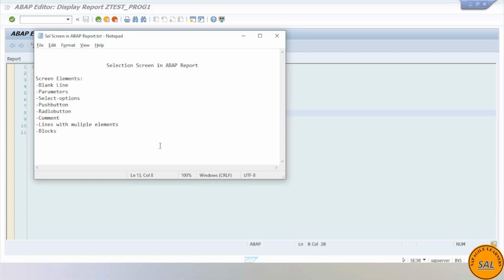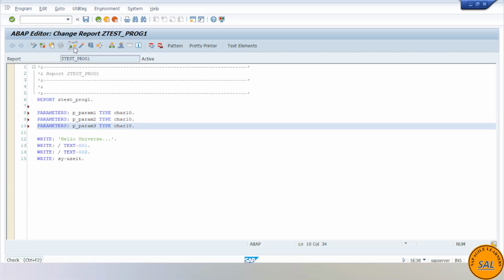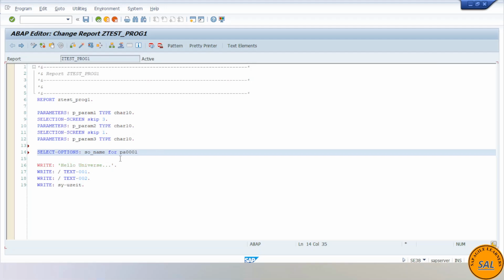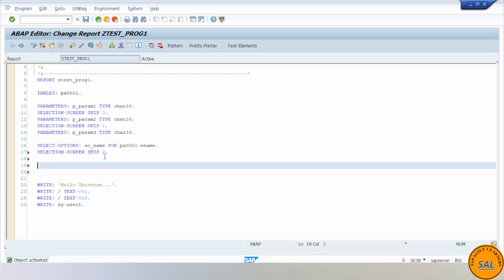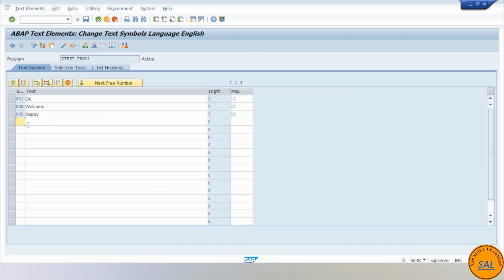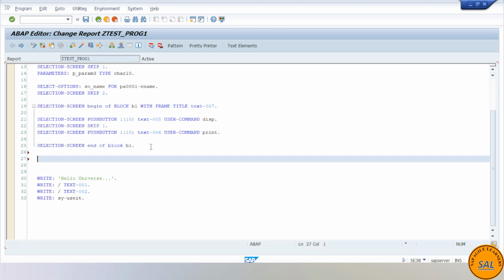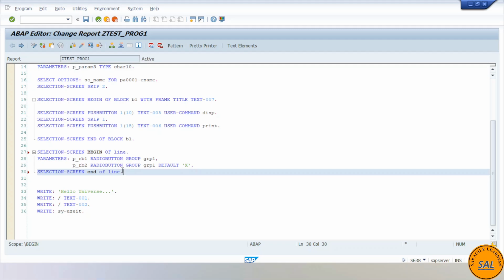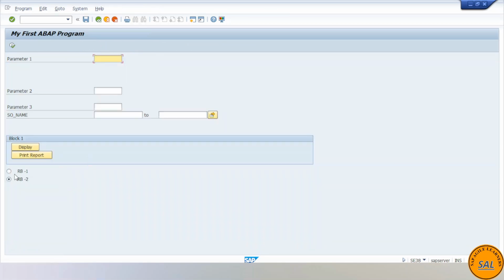2.How to Create Selection Screen in ABAP Report | Use of Different Screen Elements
This video explains about the Selection Screen in ABAP Report / Program.

Use of various Screen Elements:
-Blank Line
-Parameters
-Select-options
-Push button
-Radio button
-Lines with multiple elements
-Blocks

Happy Learning!!!  😊